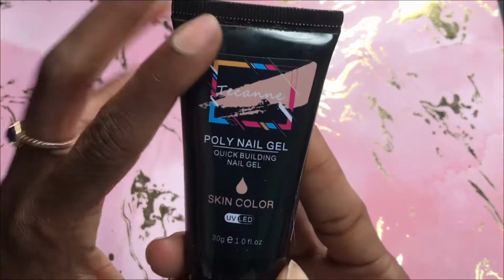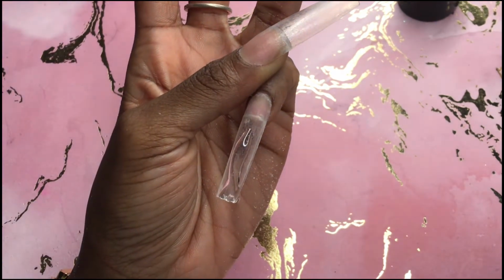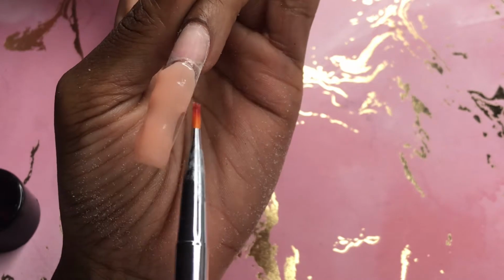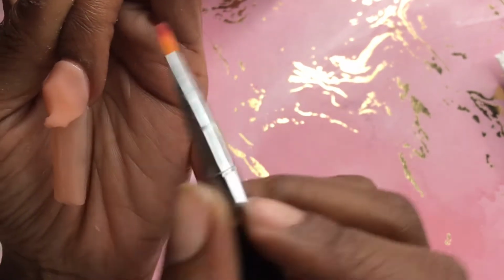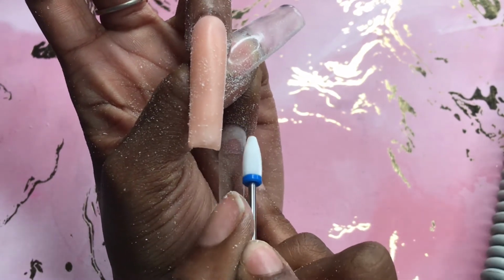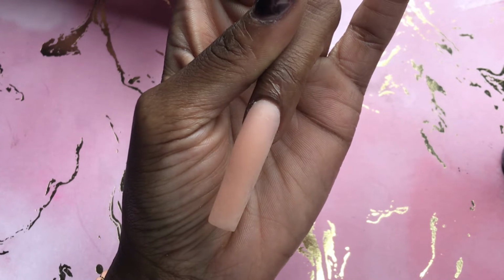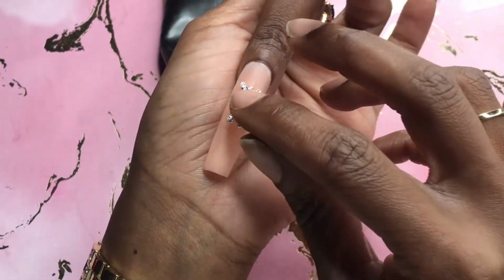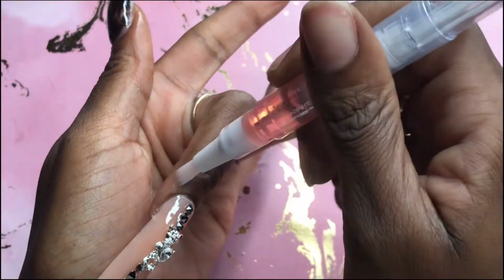BASIC POLYGEL NAIL APPLICATION | BLACK NAIL ART |FRENCH TIP GEM PLACEMENT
Love Always, Mecia